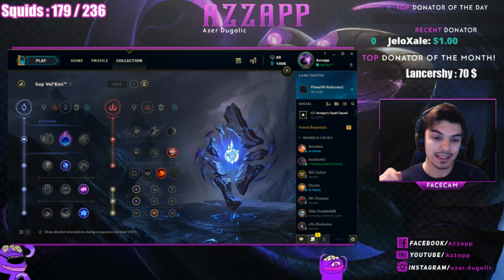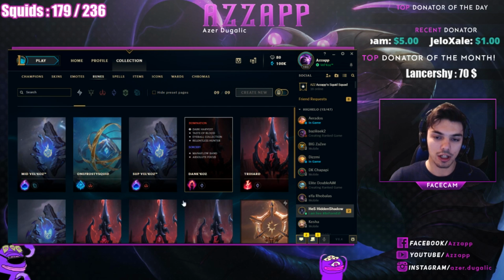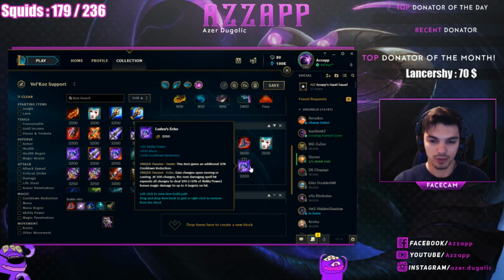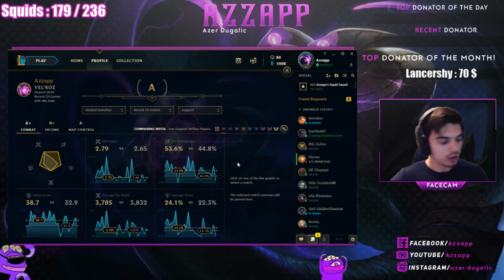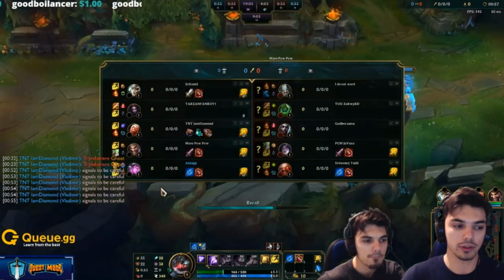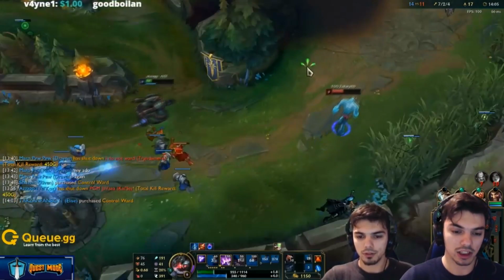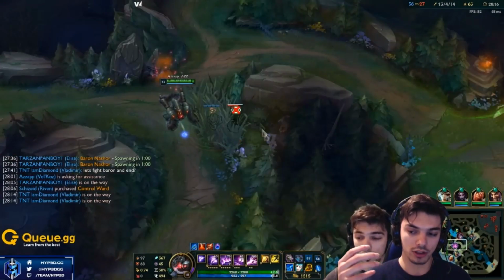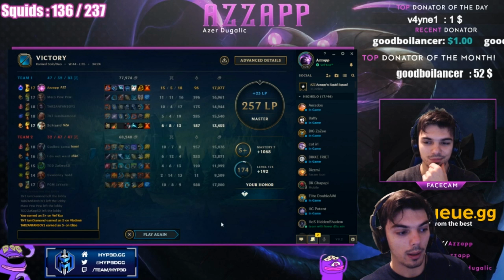VEL'KOZ SUPPORT GUIDE SEASON 10 BY AZZAPP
BEST VEL'KOZ SUPPORT GUIDE FOR SEASON 9 BY AZZAPP!